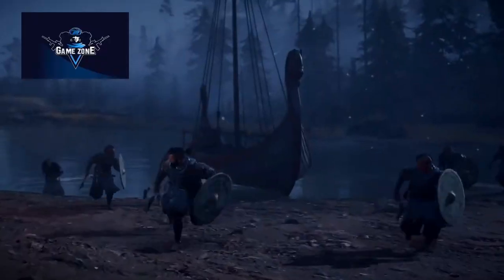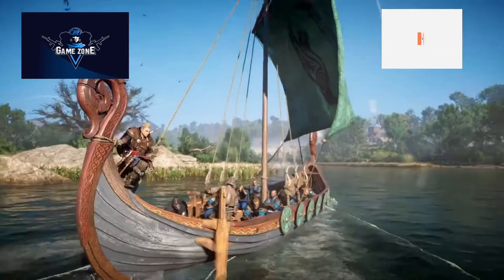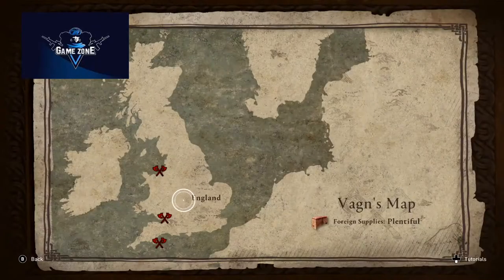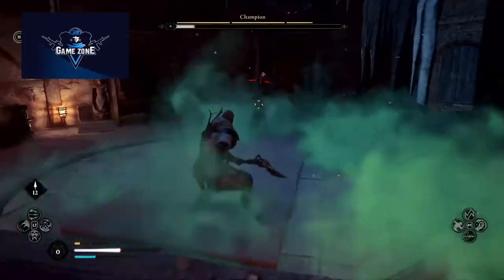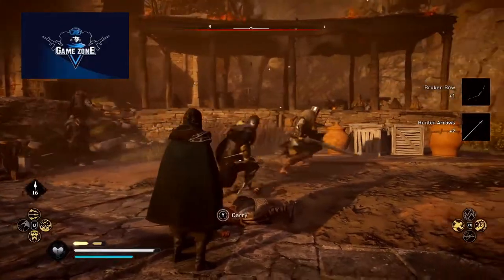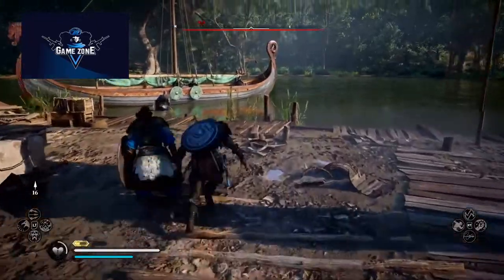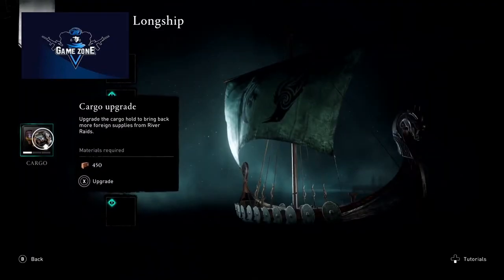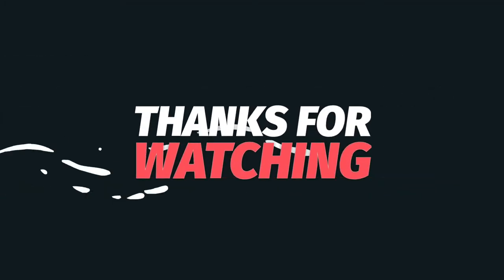Assassin's Creed Valhalla River Raids Free Update Trailer 2021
The latest Yule Season update for Assassin's Creed Valhalla brings a new game mode, Jomsviking upgrades, new abilities and rewards, and two new unlockable buildings in the Settlement: the River Raid Dock and the Jomsviking Hall. The River Raids mode features higher-stakes raids with unique maps and rewards, a Jomsviking crew, and a new longship. Check out the trailer for a breakdown of what to expect from the latest update, available now.